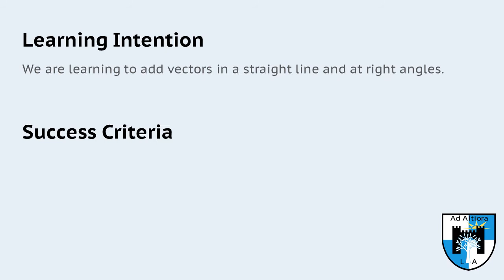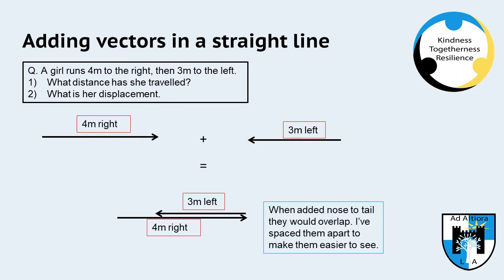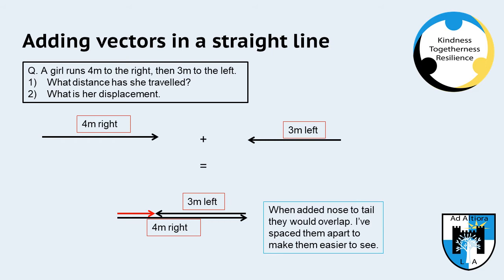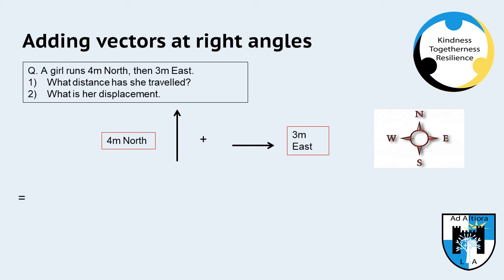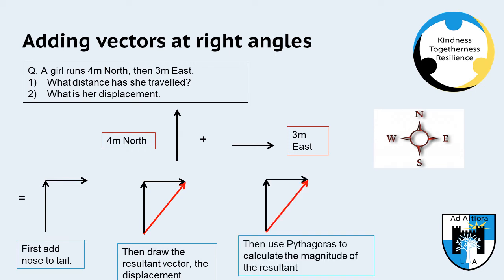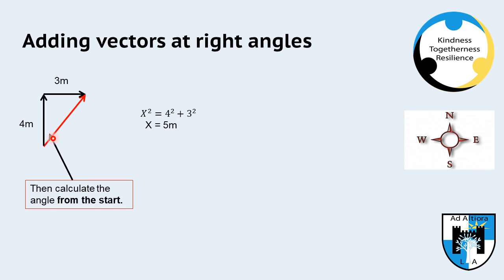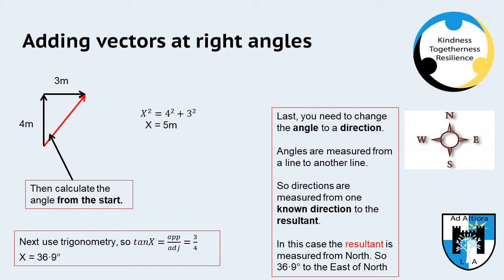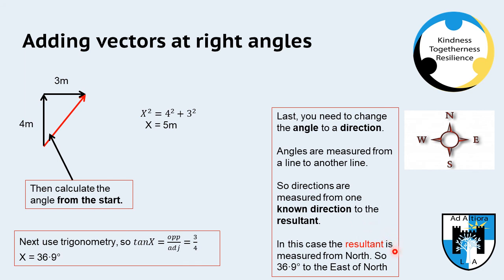Level A Equations of Motion Lesson 3 vectors 2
National 5 revision of adding vectors in a straight line (1 dimension) or at right angles.